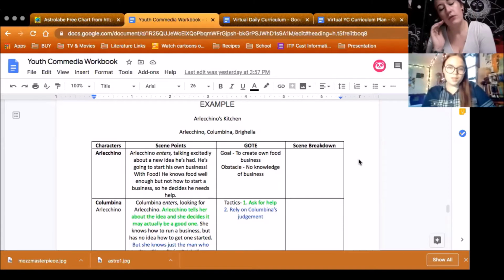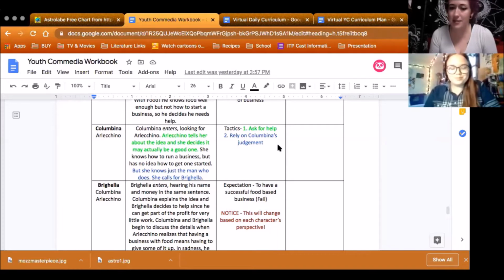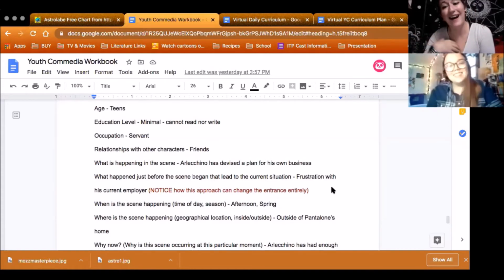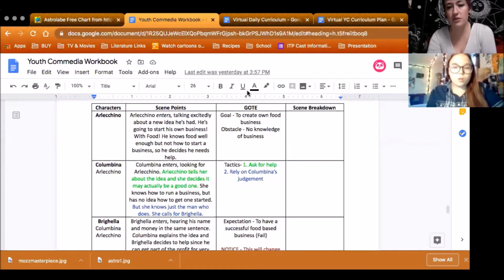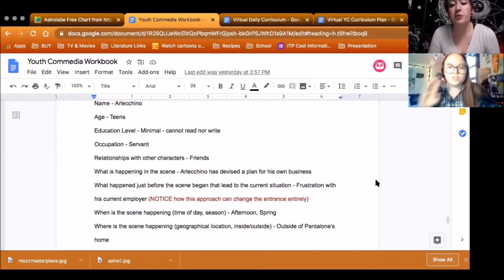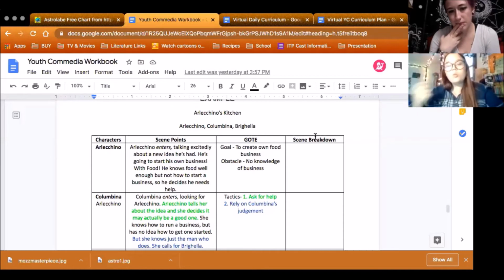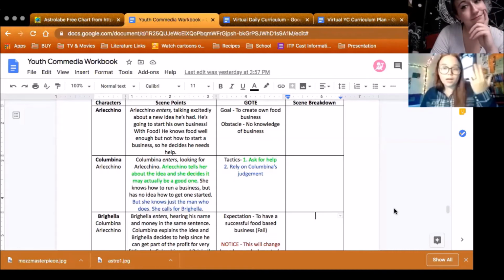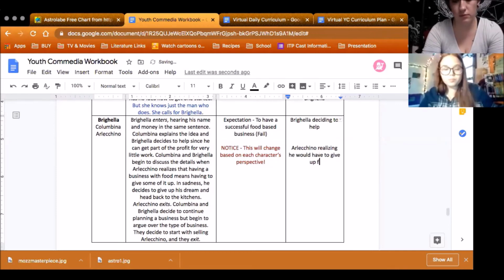Youth Commedia Day 4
We continue the tradition of Youth Commedia at Pennsic War through pre-recorded classes and handouts.
Handouts will be provided via google classroom (Class Code: 4t5wmbi)